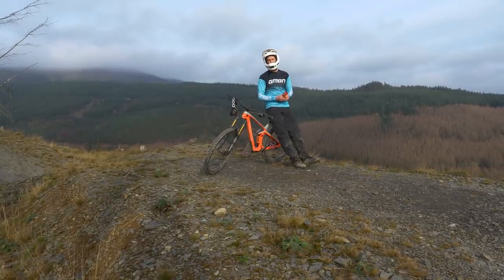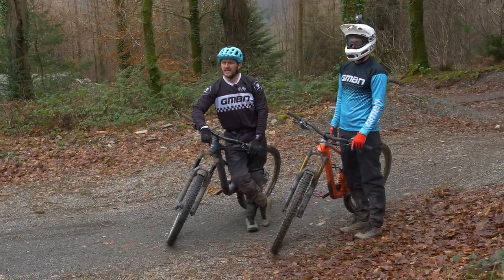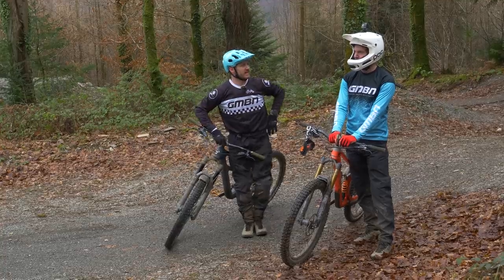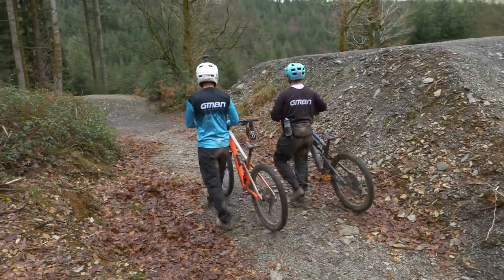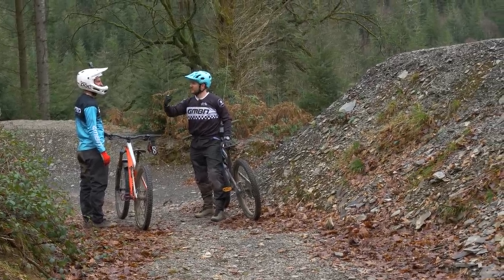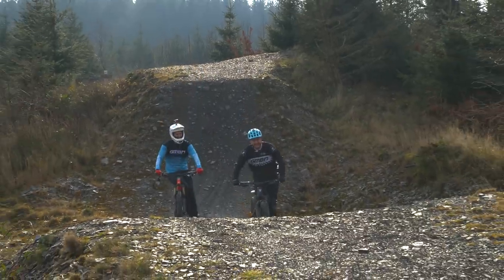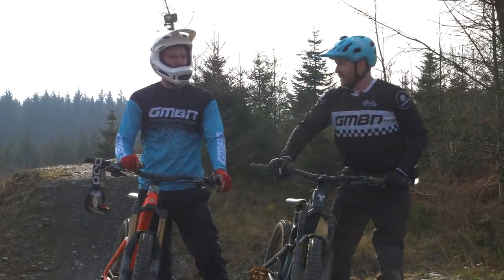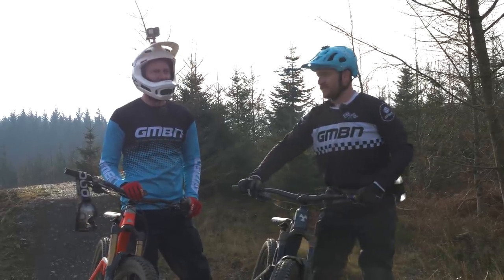How To Build Confidence For Big Mountain Bike Jumps | MTB Skills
There's no getting around it, big MTB jumps are scary! Luckily, Blake has ridden a fair few of them in his time. Watch now as he gives Rich a few tips and tricks for building confidence and sending some seriously big jumps 🤘

How big is the biggest jump you have ridden?

Dusty Decks - Turning Tables.
Norman Sann - Careless Condition.
Sarah, The Illstrumentalist - Canis Major.
Matt Large - Blues For Ricardo.
Dusty Decks - Spindle. Smartface - Push It.